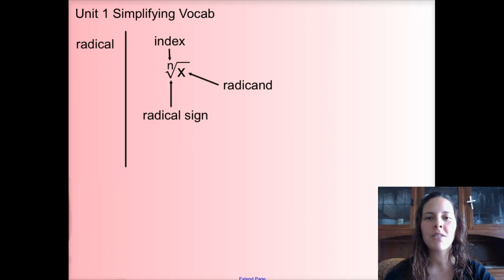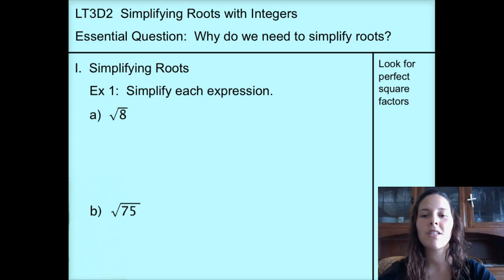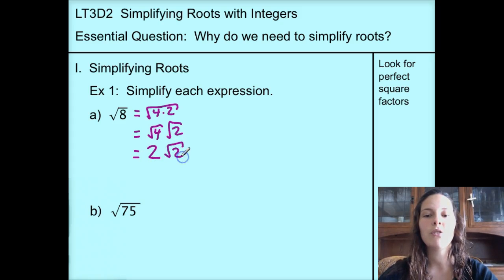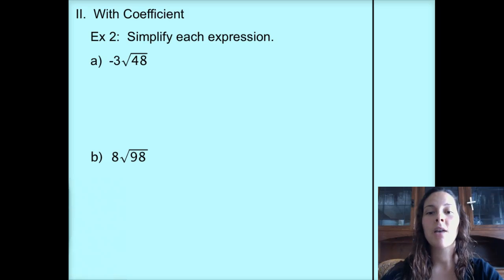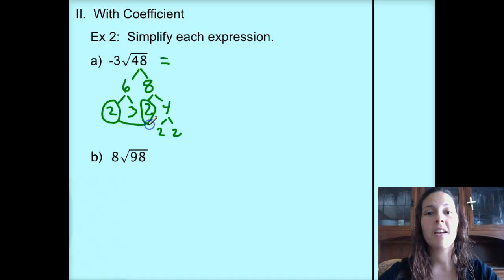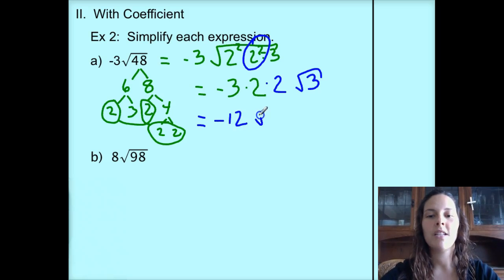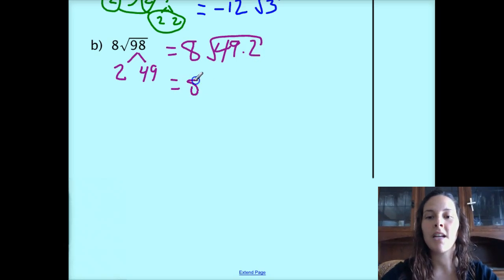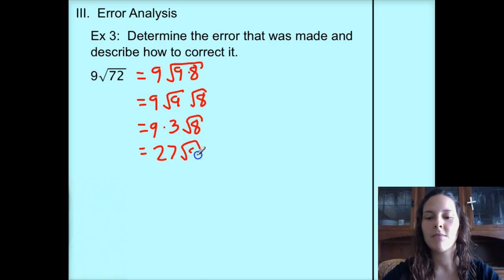LT3D1 Simplifying Integer Radicals